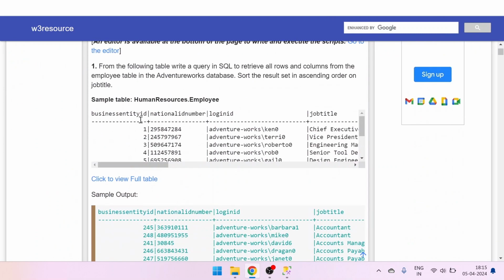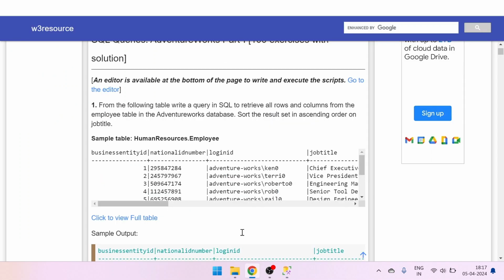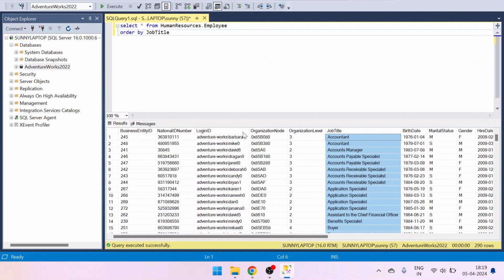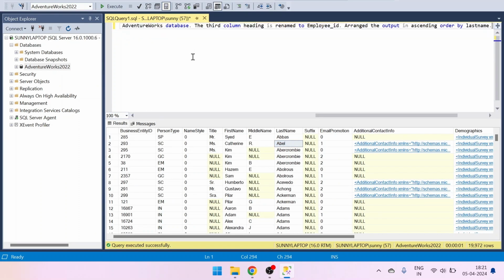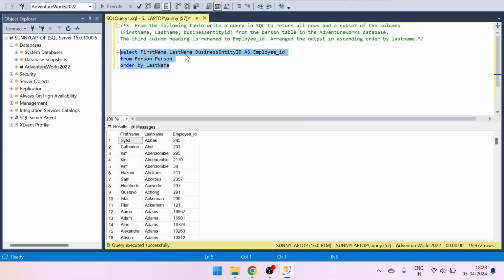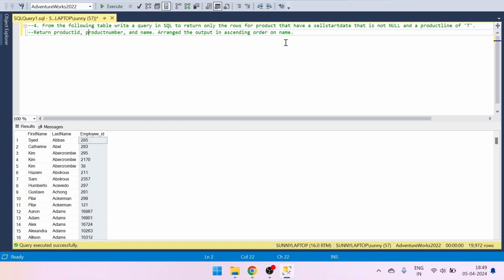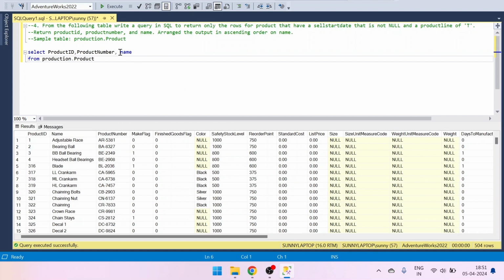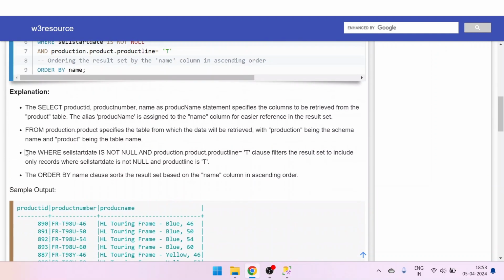Learn SQL by practice for beginners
sql joins tutorial for beginners,
learn sql,
sql beginners,
sql database tutorial for beginners,
sql practice,
sql programming for beginners,
practice coding for beginners,
free sql course for beginners,
sql for beginners course,